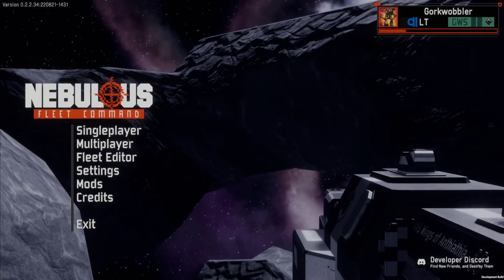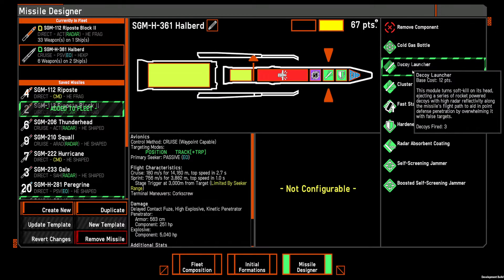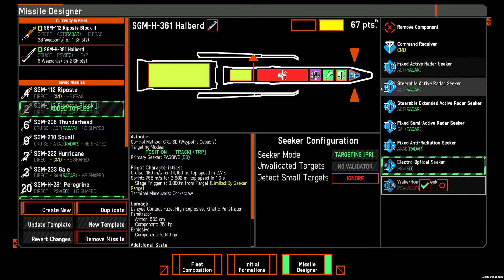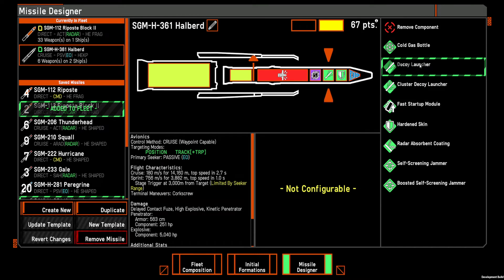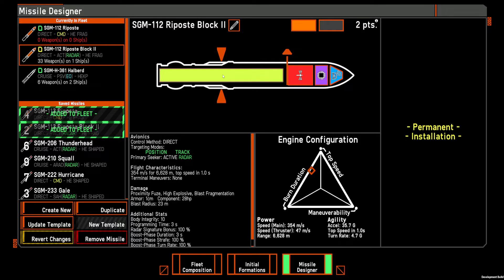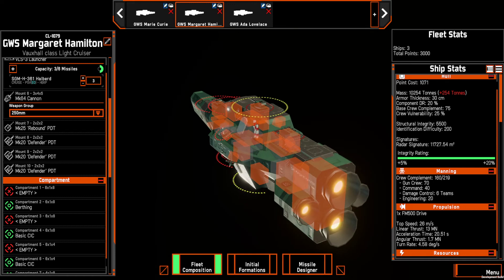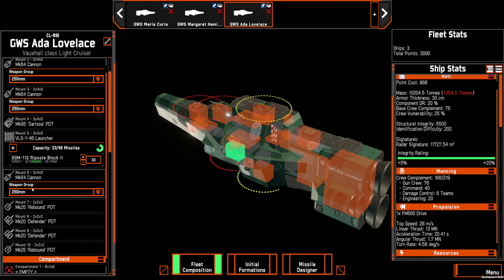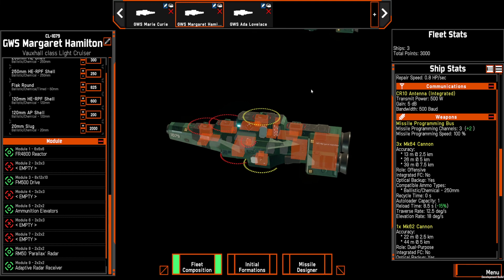Design your own missiles!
In this video, I'm giving a quick overview of the Modular Missile Update for Nebulous: Fleet Command.

Special thanks to my paid Twitch supporter:
stone_bender